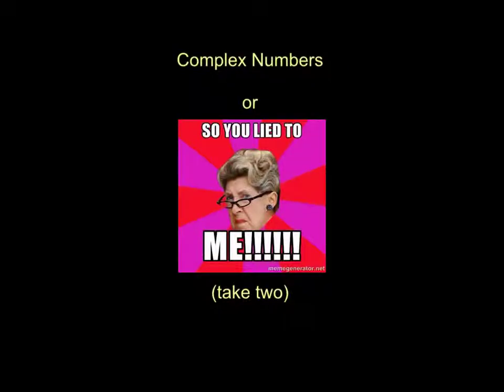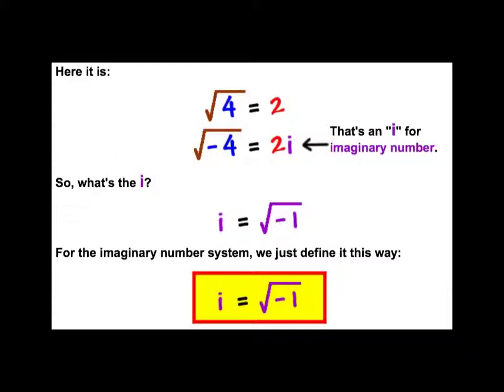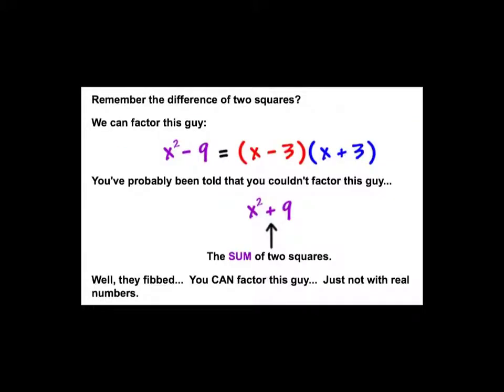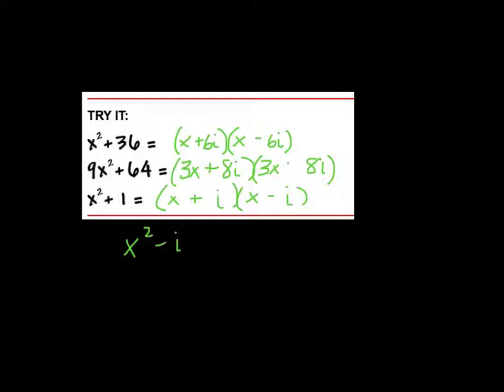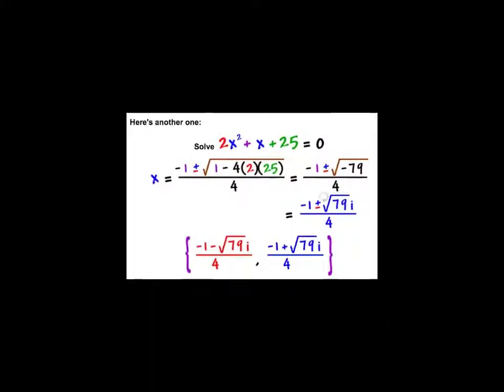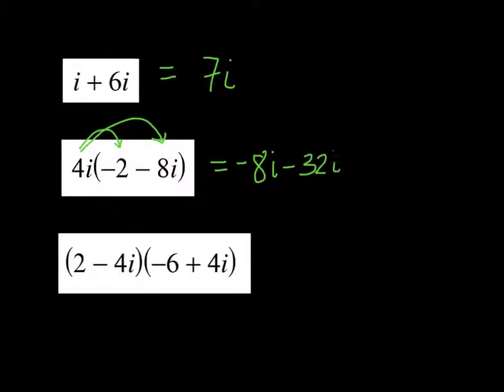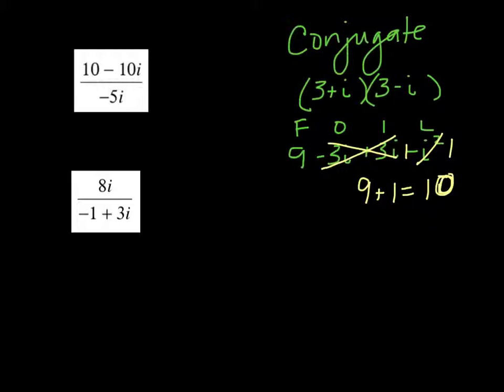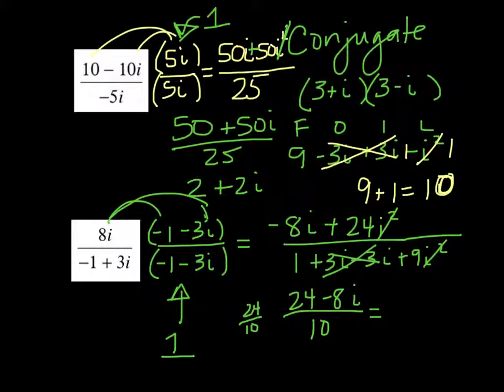Complex Numbers, Take 2